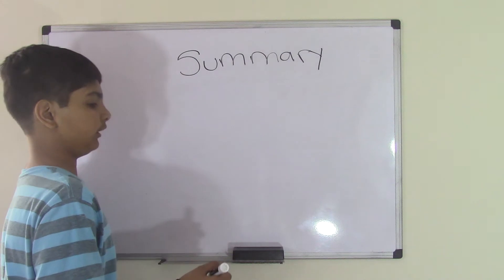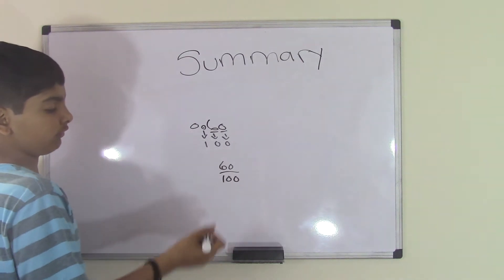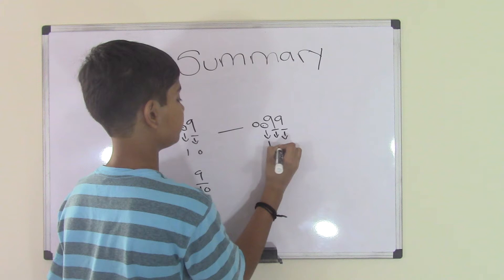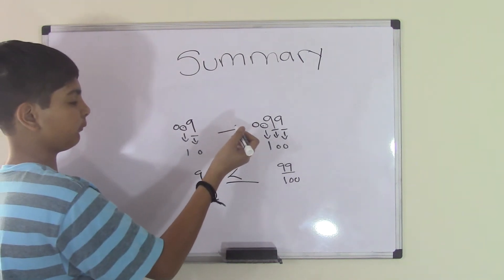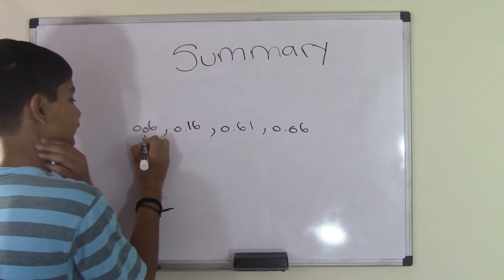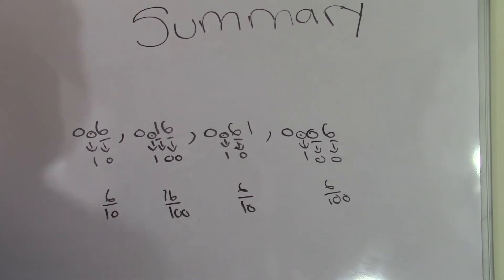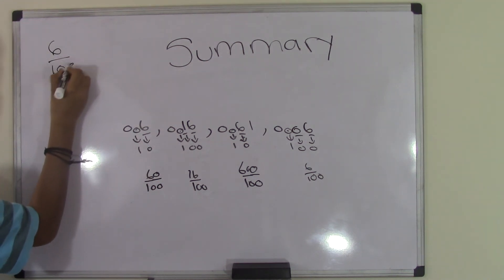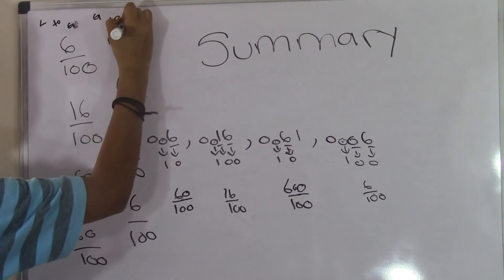5th Grade Math: Place Value Review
This is a summary of our first unit of Place Value. This will cover all of our previous videos, which are related to Place Value chapters.

Visit us:
5th Grade Math (Common Core Math) is all about teaching Fifth grader student Math skills